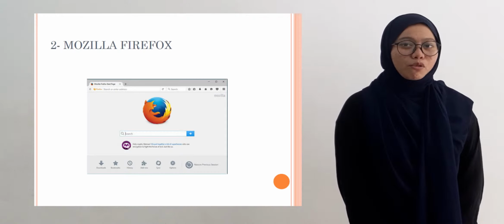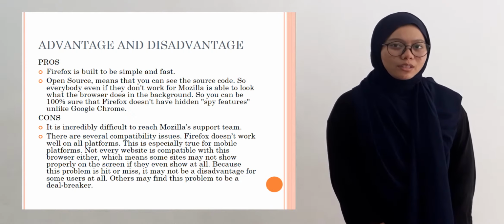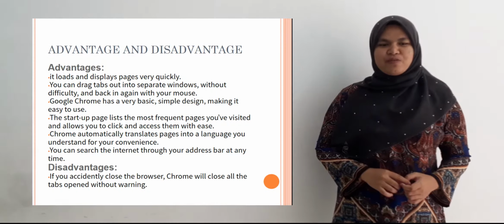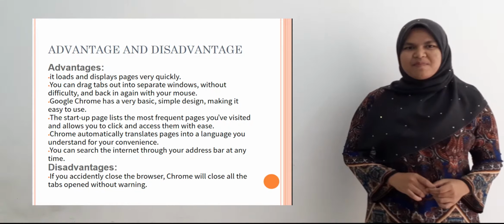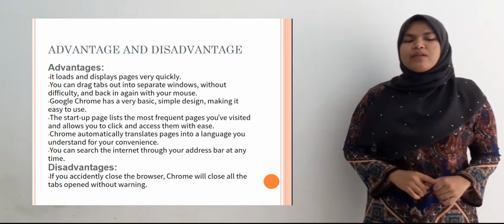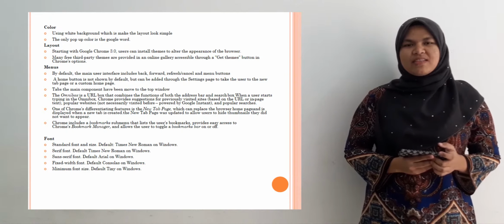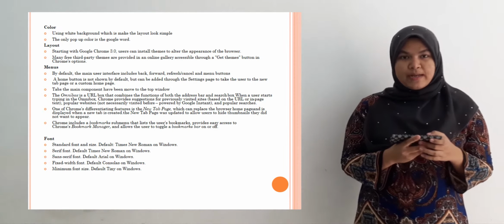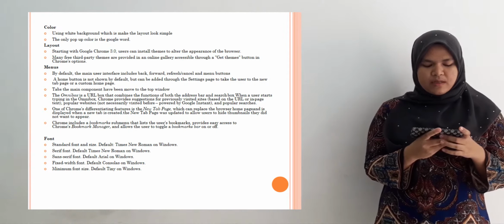VIDEO ASSIGNMENT 1 & 2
GROUP MEMBERS:
FAZIATUL FAHRUZIANI BINTI ALIAS D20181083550
NOR FARAHIN BINTI ABDUL MAJID D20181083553
SITI HAFIZAH BINTI ABAS D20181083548